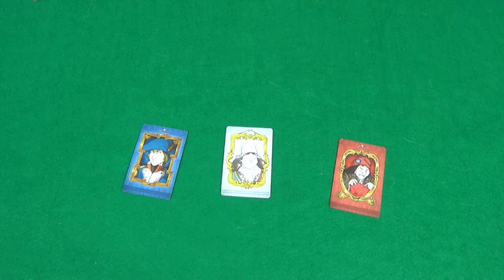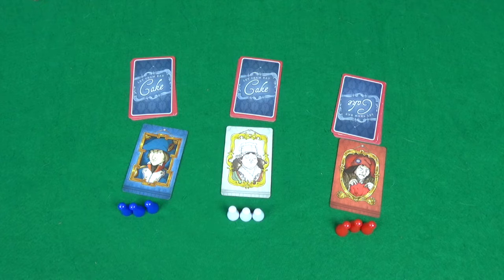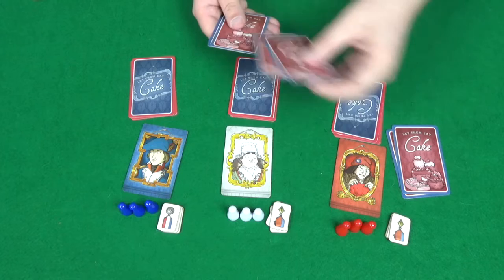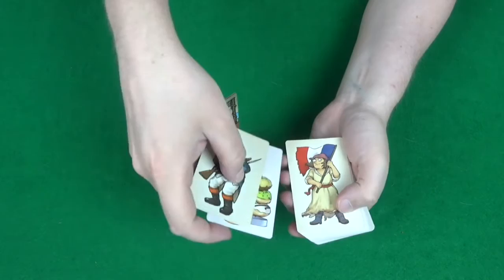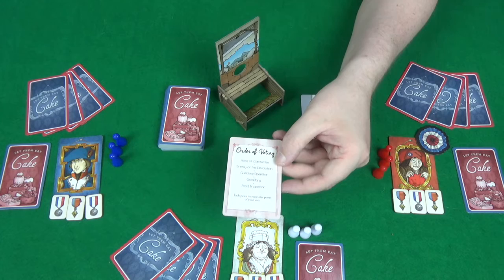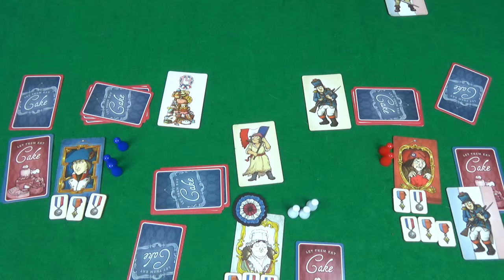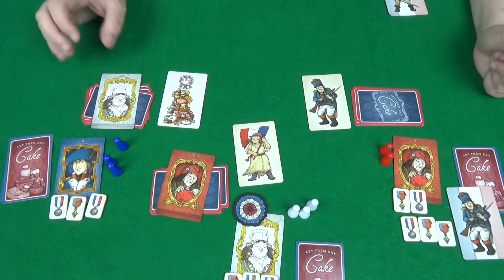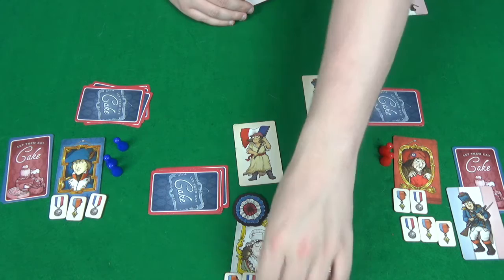Let Them Eat Cake - How to play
In this video you can learn how to play Let Them Eat Cake by Osprey Games.